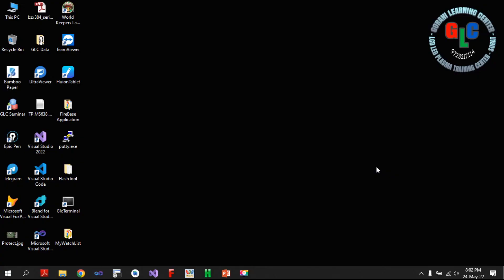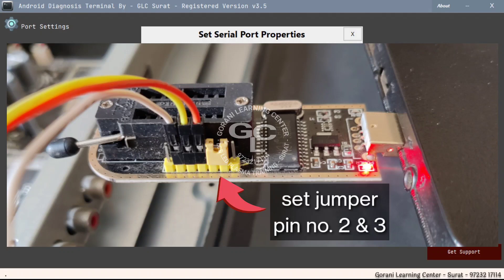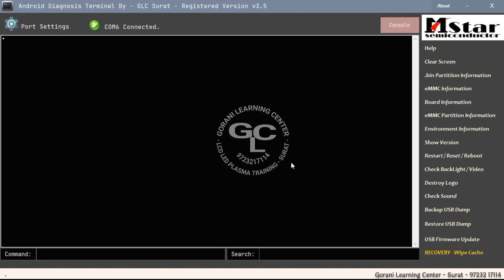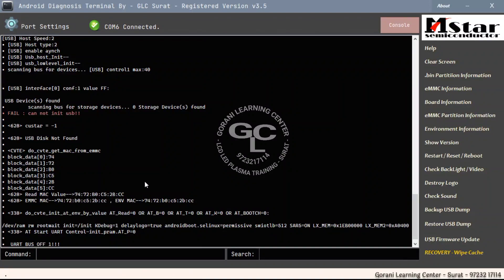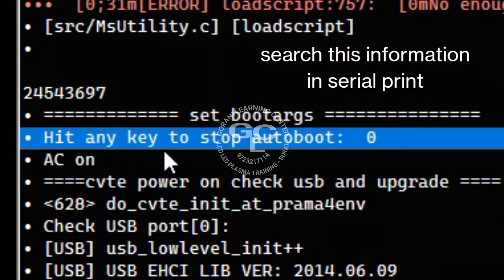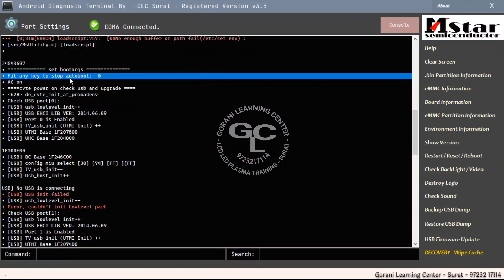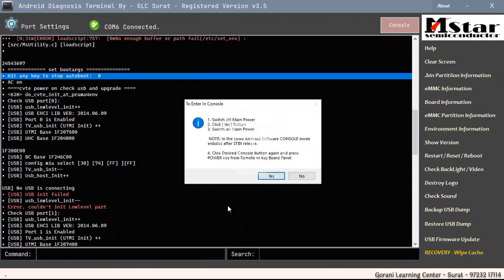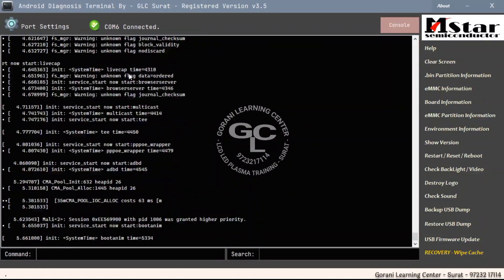[Eng] UART BUS OFF ! ! ! - CH341A compatibility with GLC Terminal Application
UART BUS OFF at the end of serial print...